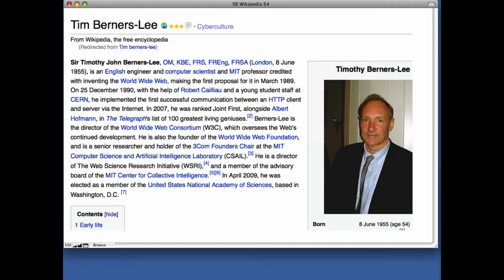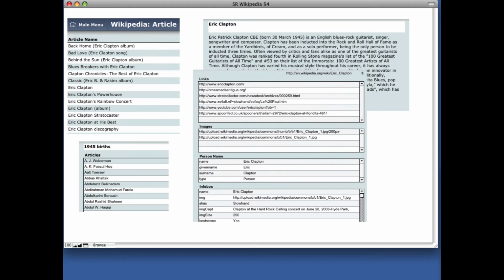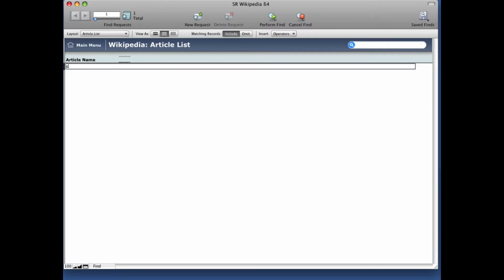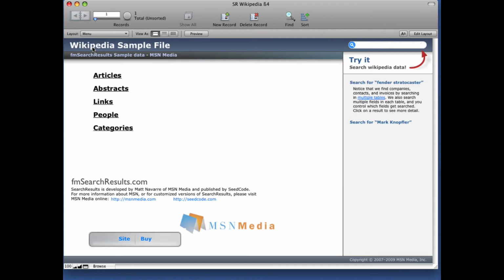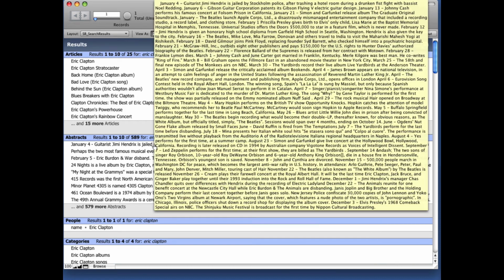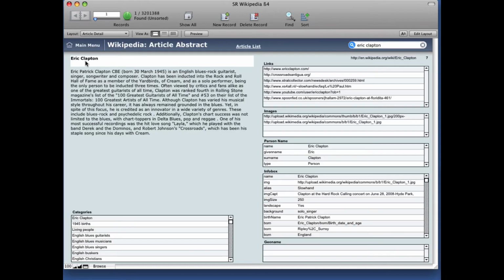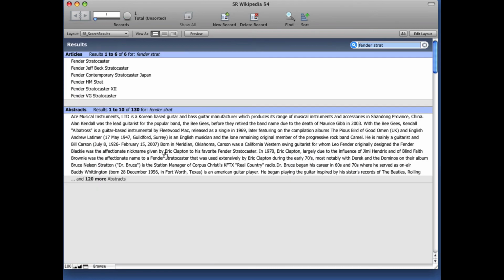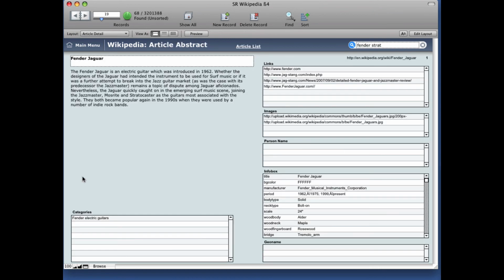WikiFileMaker: Importing Wikipedia into FileMaker Pro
Ostensibly a demo of FM Search Results, this is a great intro to how FileMaker Searches and how to make it faster.